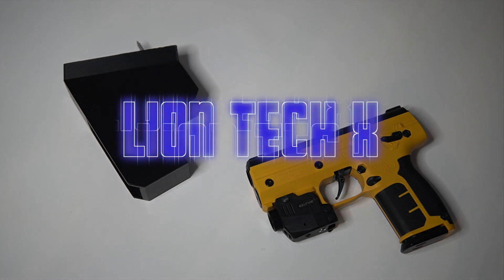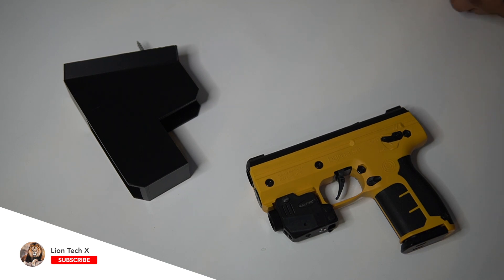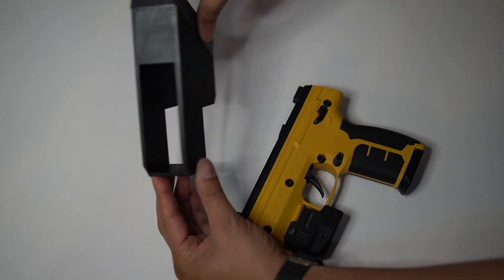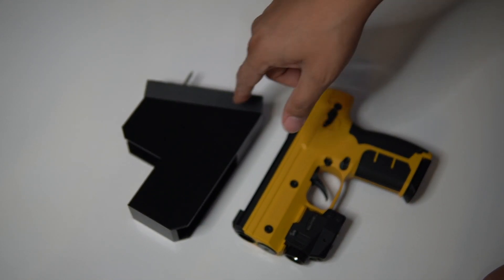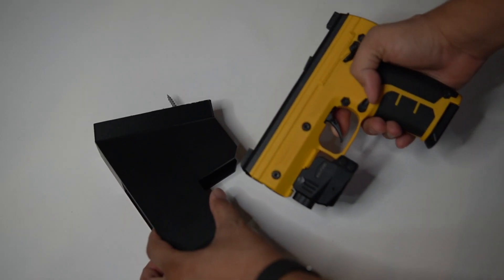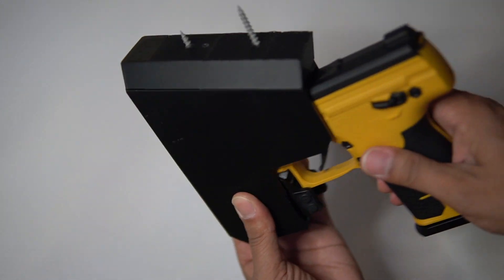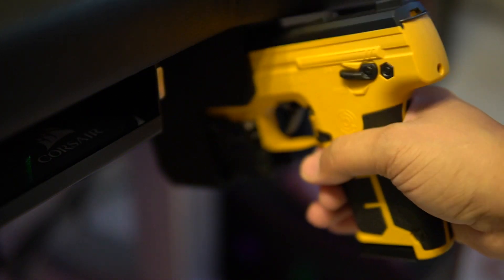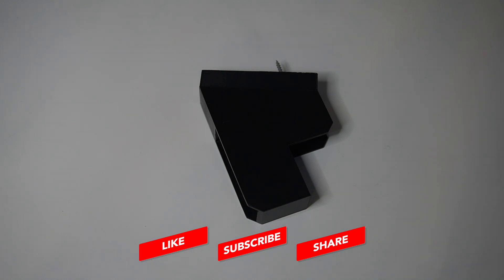Byrna SD Under Desk Holster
3D Print Files

Polymax Tough PLA

The item I am selling is not an official Byrna product nor has it been endorsed in any type of way.

Byrna SD Bundle (Official Item)

Calfvic Laser/Flash Light

Aftermarket CO2

Aftermarket Nylon .68 Caliber Balls

Ammo Armor Clip Protector

WHAT IS THE BYRNA SD?
The Byrna SD (Self Defense) is a compact non-lethal personal security device developed by Byrna Technologies Inc. (NASDAQ:BYRN). We believe it to be the safest and most effective non-lethal self-defense weapon on the market today.

The Byrna SD shoots .68 caliber projectiles that are filled with a powerful chemical irritant. The projectiles are designed to burst upon impact and disperse a cloud of powerful pepper and tear gas powder. It launches 68-caliber projectiles at 300 fps.

The Byrna SD is manufactured using glass-reinforced polymers and aircraft grade aluminum. It contains more than 100 precision parts, incorporating technology from both real firearms and gas-fired launchers.